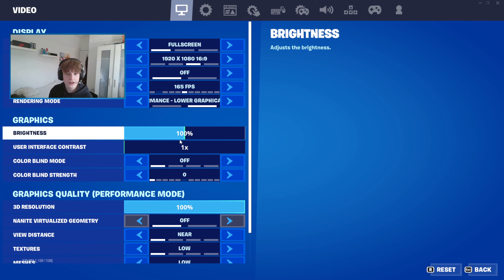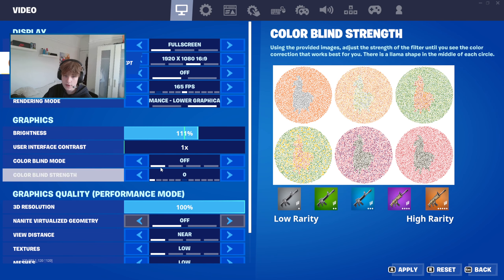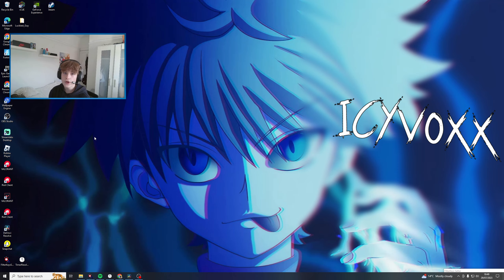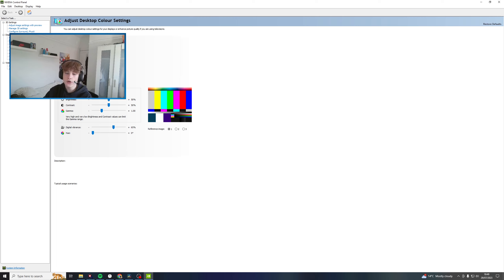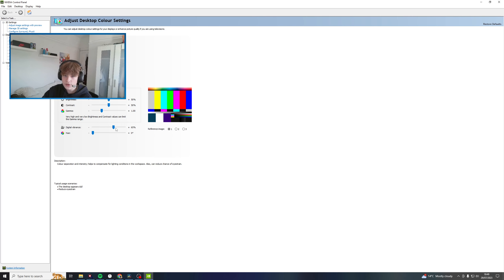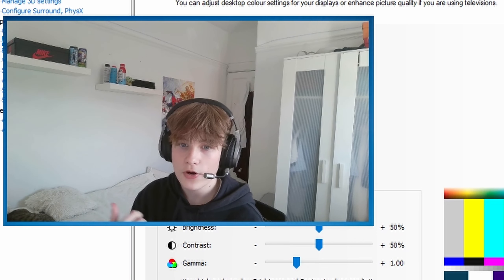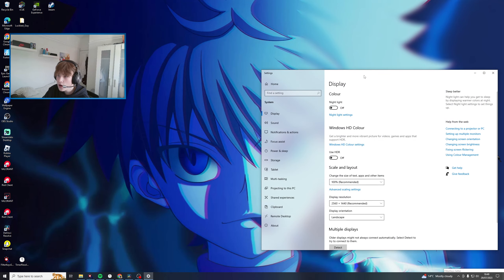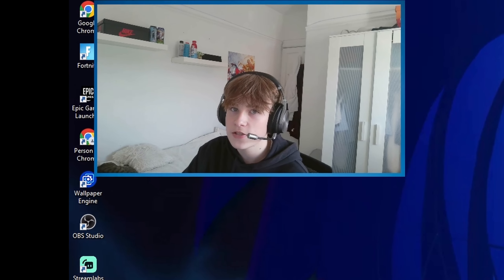Fortnite Season 3 Colorblind Guide! - Colorblind Modes, & More!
The Second Channel Is Here @Icyvoxx2.0